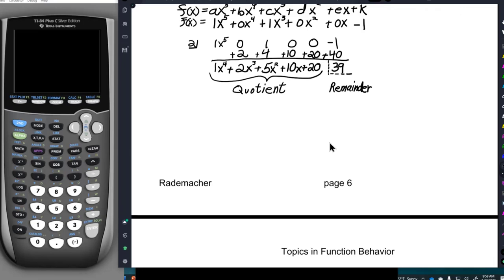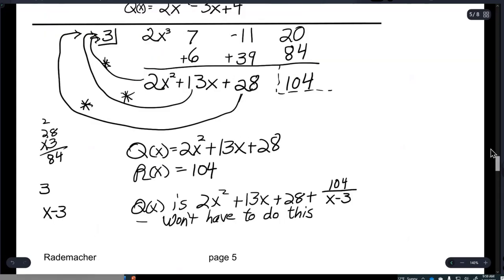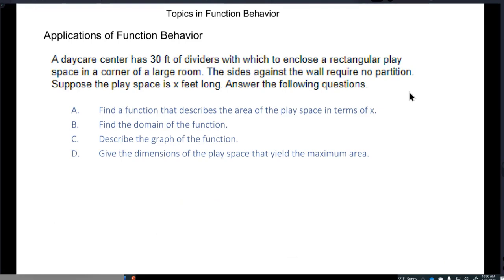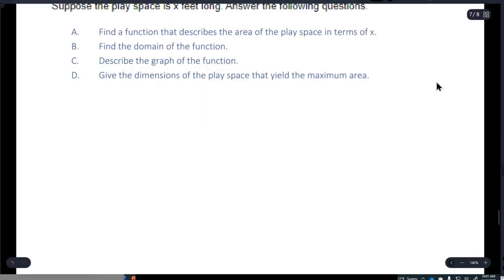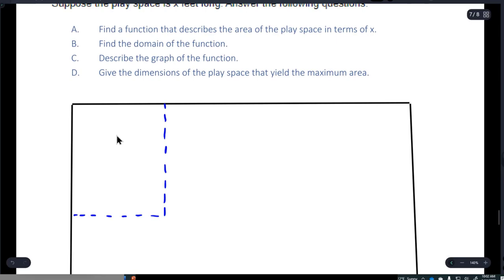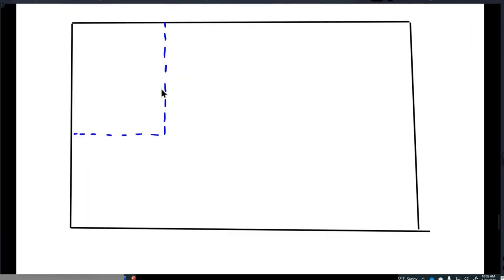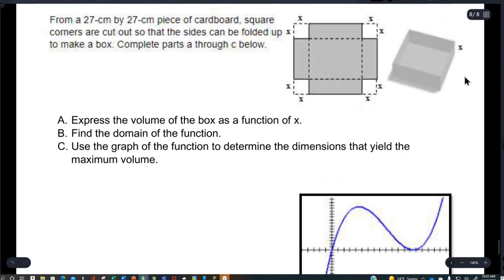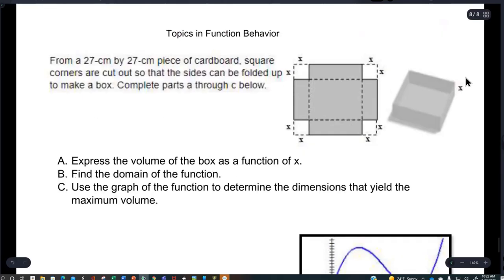Polynomial FunctionBehavior Part3 Applications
Have you ever seen a word problem that asks about the domain of the area or volume functions?  These two "applications" do that.  Check them out.